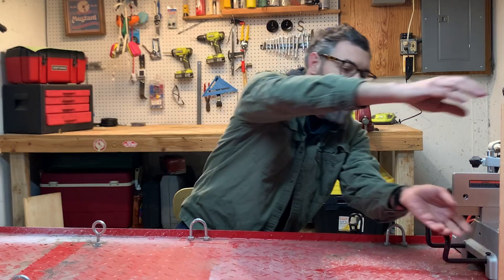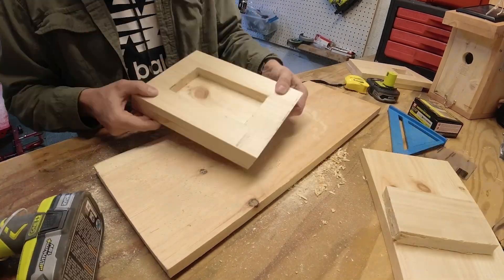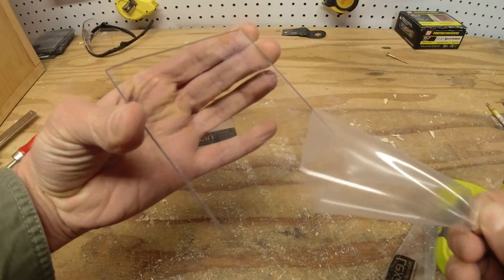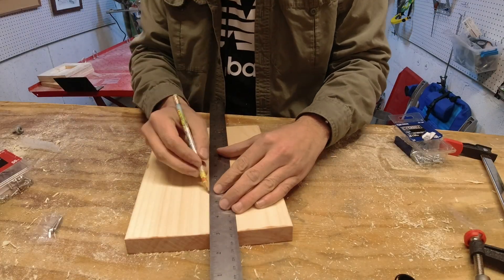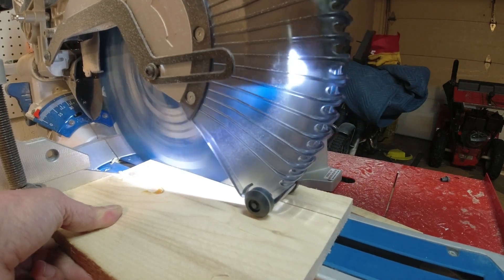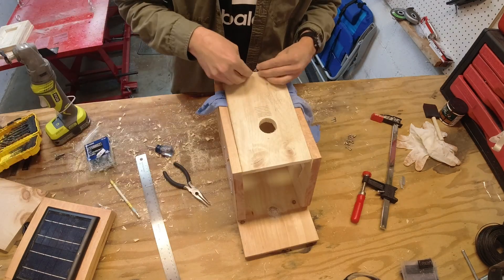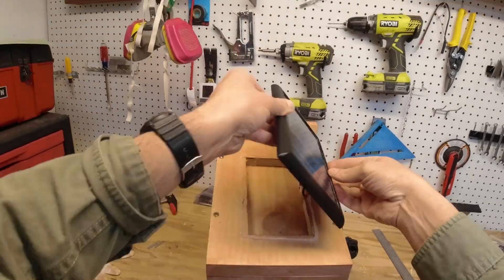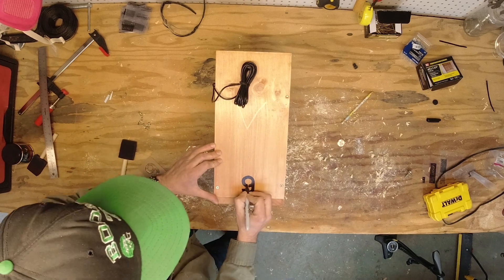EASIEST DIY Birdhouse with Solar Powered Wifi Camera inside, Every Step Explained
Welcome to BeakPeeker, where we combine craftsmanship with technology to create innovative birdhouses that not only provide cozy homes for our feathered friends but also allow you to peek into their world with the latest in solar-powered Wi-Fi camera technology. In today’s video, we’ll guide you through the step-by-step process of creating your very own birdhouse equipped with a solar-powered Wi-Fi camera, providing you with a front-row seat to the fascinating lives of birds right in your backyard.

Before we dive into the construction process, let’s take a moment to appreciate the beauty and wonder of birds. Birds are not only essential for maintaining a balanced ecosystem, but they also bring joy and serenity to our daily lives with their colorful plumage and melodious songs. By setting up a birdhouse equipped with a camera, you’ll be able to observe their nesting behaviors, witness the growth of their offspring, and gain a deeper understanding of these magnificent creatures.